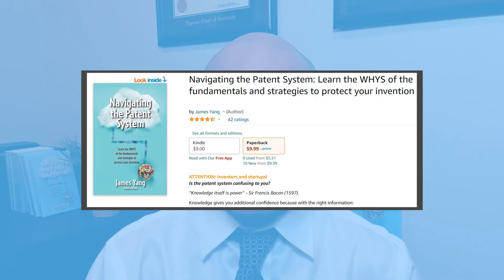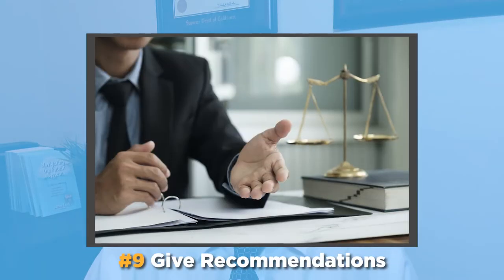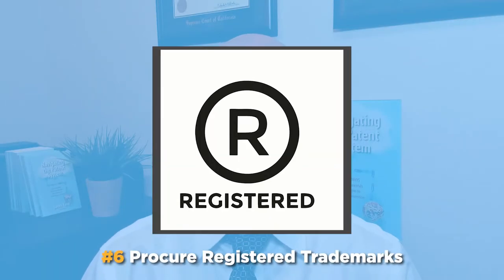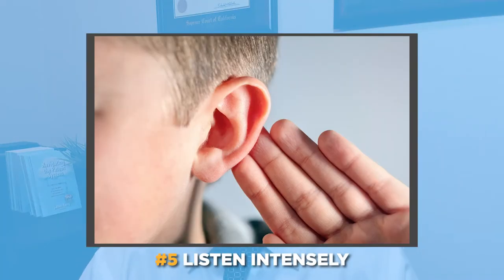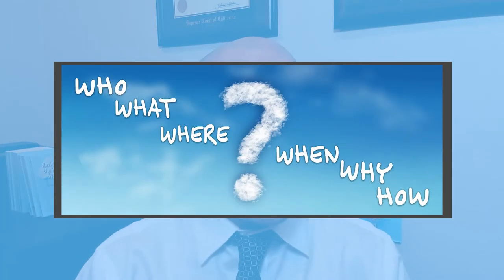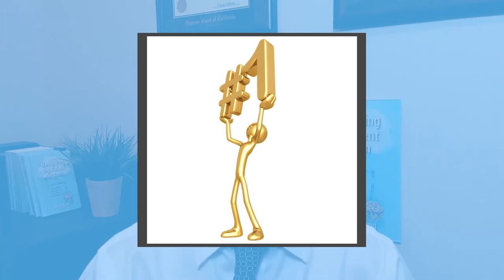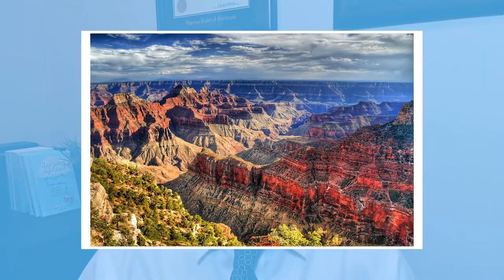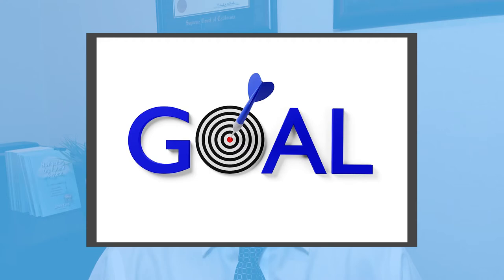What patent attorneys do? 10 benefits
James Yang, Patent Attorney at OC Patent Lawyer explains the top ten thingspatentattorneysdo for their clients.

My name is James Yang. I'm a patent attorney and an engineer. I also wrote navigating the patent system to help inventors like you get through the patent process. Today, I'm going to let you know what patent attorneys really do

From the client's perspective. I answer questions. I give recommendations. I prepare patent applications. I also get them their granted patents and registered trademarks, but behind the scenes, let me tell you what I really do as a patent attorney.

First, I listen. I listen to clients intensely. Clients really love their inventions, and they tend to tell me more information than needed. But sometimes an off the cuff comment is more important than everything else they just told me. By listening, I can answer the question behind their questions.

Next, I stop them from wasting their time and money. This is where the client saves a lot of money. If a client wants me to do something, but I don't get the logic behind it, we get an into a discussion. And this is how it typically occurs. People in an effort to save money, do their own internet research and figure out how their issue can be solved.

After hours of research, they decide that if they can get one thing done, then everything will be fine. So they just ask me to do that one thing. But the problem with this approach is that the solution oftentimes requires a much broader and more complex understanding of the circumstances. So what I do is I stop the client and we discuss their situation to see if what they're asking me to do will give them what they want.

If it's a, yes, we do it. If it's a no, we figure out a solution. It's at that point, I've just saved them money and time.

The next thing I do is I give clients an honest assessment about their inventions. If you're duck, your invention is ugly, I'll tell you in plain and simple terms, some inventors really need it because their friends and family are too nice that they won't tell them the truth.

I don't want you to waste your money going after something that won't make you money than you spend.

I also make myself available to my clients. Clients don't hire associates down the hall. With me, they get a trusted resource who's available to them.

But the number one thing that I get to do, and it's the most gratifying part of my profession is - I get to know my clients BEYOND just the invention.

I've been blessed to meet some really special people. Our relationship becomes much more than just a business transaction. Of course it takes time. Sometimes it takes years. We have to spend that time to learn that we can trust each other. But eventually we get to know our hobbies, our kids, our likes, and our dislikes. Yes, getting to learn about all the cool stuff is nice. I've had the opportunity to learn from some of the brightest minds, but still better than that are the relationships with my clients.

I'm not sure what other patent attorneys do, but at the end of the day, I want you to know what I do.

0:00 Introduction
0:17 10. Answer Questions
0:19 9. Give recommendations
0:20 8. Prepare patent applications
0:22 7. Procure granted patents
0:25 6. Procure registered trademarks
0:26 5. Listen
0:51 4. Stop clients from wasting time and money
1:44 3. Give honest assessments
2:04 2. Make myself available
2:13 1. Develop relationships